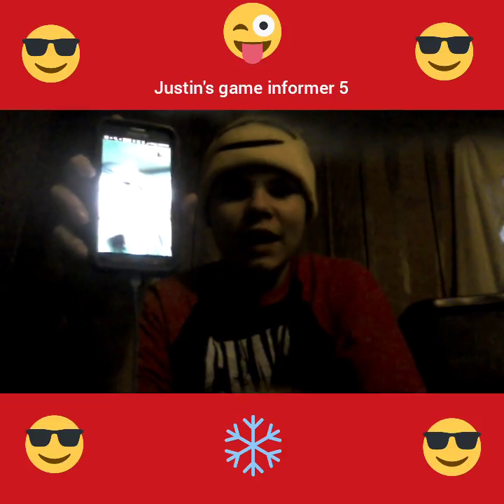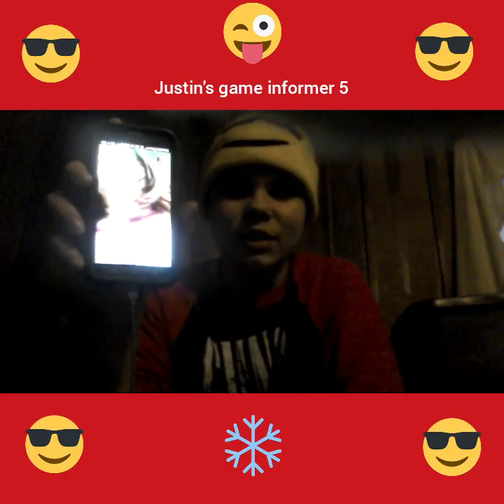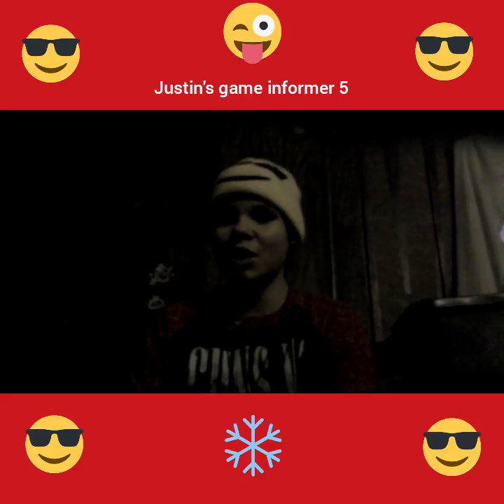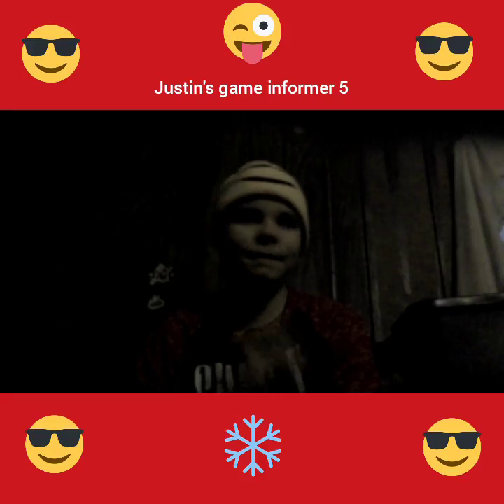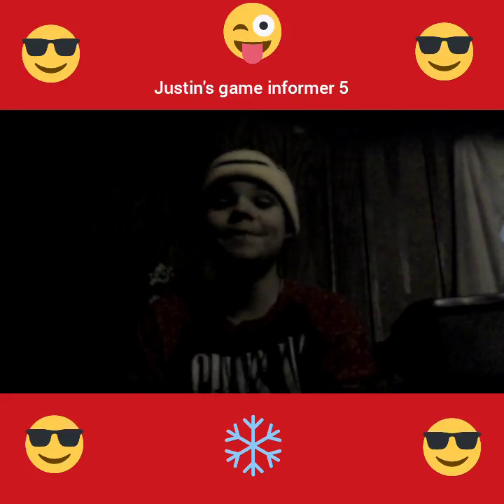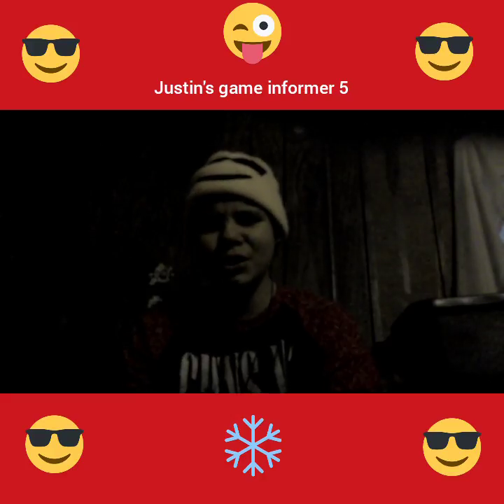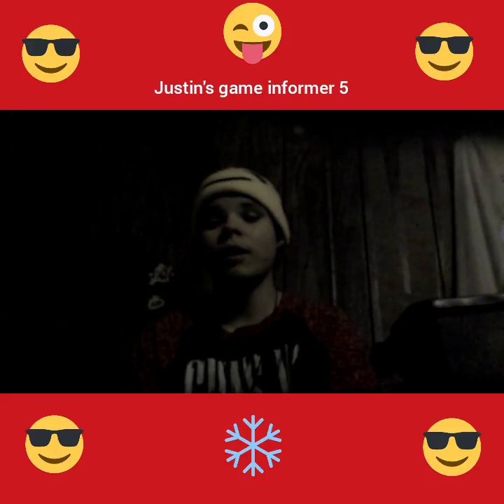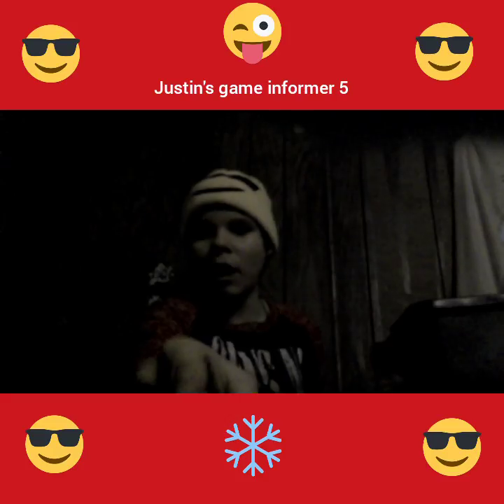Justin's Game Infromer 5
Plz plz plz plz don't take my ideas and pass them for your own I take a lot of time to do this and I don't want others stealing it before I get the chance to make my game and video game

Ownership: Justin Todd

Normal Races
●Human
●Orc
●Ogre
●Dwarf
●Elf
●Goblin
●Skeleton
●Zombie
●Fae
●Ghost
●Reaper
●Wraith
●Barbarian
●Viking
●Centaur
●Minotaur
●Billytaur
●Mermaid/Merman
●Demon
●Angel
●Fallen Angel
●Faun
●Half-Breed (a.k.a a animal mixed with human)
●Pirate
●Fairy
●Vampire (full blooded and bitten born)

There is a couple more normal races

Giant Races
●Giant
●Golem
●Ent
●Troll
●Some large animal Half-Breeds

More giant races will be released later because I took a lot of time making them and they are extremely unique

Classes and starting wepon and sheild
●Warrior: short sword
●Archer: Normal Bow
●Men-at-arms: Small axe and Wooden round sheild
●Spearman: Large Spear
●Guardian: Haliber and Guardian sheild
●Knight: Long sword and metal heater shield
●Crusader: Medium mace and crusader sheild
●Paladin: Medium Hammer and Paladin sheild
●Hunter: Hunting bow and Hunting spear
●Adventurer: short sword and buckler
●Explorer: Small axe and buckler
●Blacksmith: Small hammer
●Bandit:Small dagger
●Bounty Hunter: Penta and crossbow
●Demon Hunter: Crossbow and sidearm sheild
●Guard: Metal round sheild and Gaurd Sword
●Vanguard: Haliber
●Wizard: Wooden staff
●Witch: Wooden wand

They are more classes but this is enough to start my game

Name your Race the you class in the comments and I will lead you from there